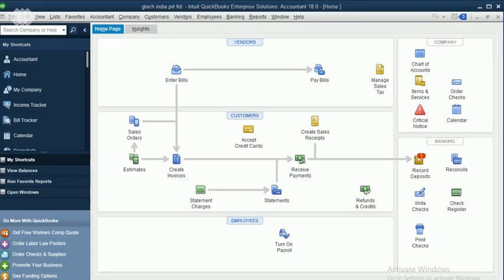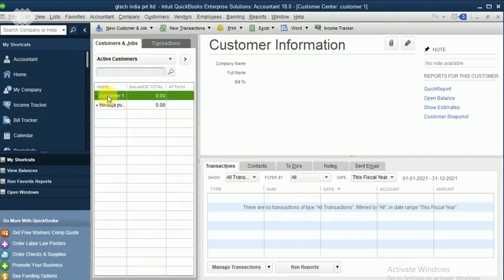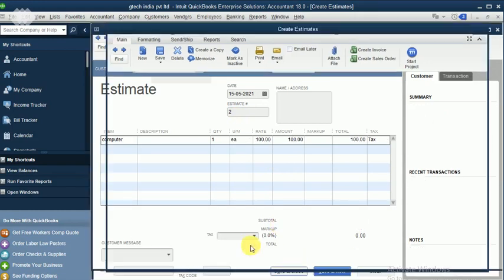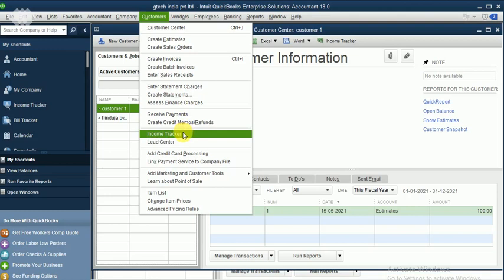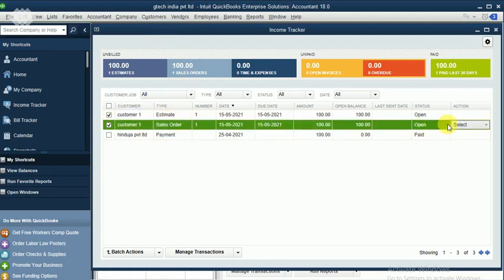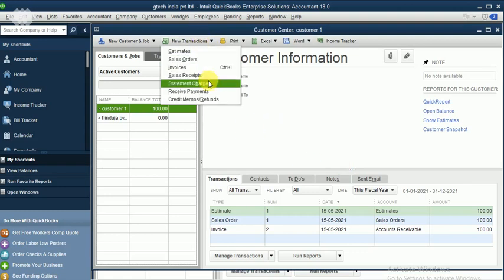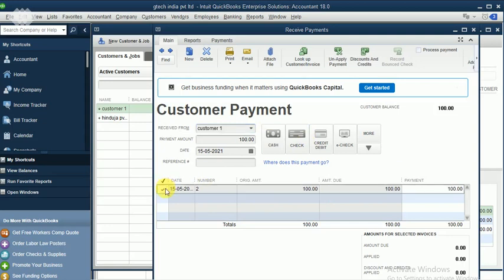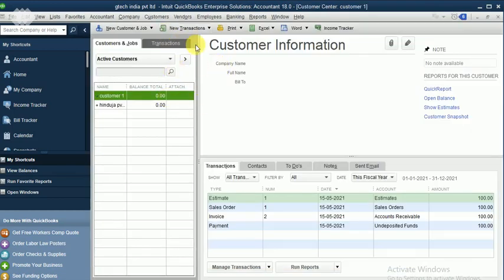ACCOUNTS RECEIVABLES IN QUICKBOOKS (LEARN & EDUCATE)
ESTIMATE
SALES ORDER
INVOICE
RECEIVE PAYMENTS ARE DEMONSTRATED IN QUICKBOOKS